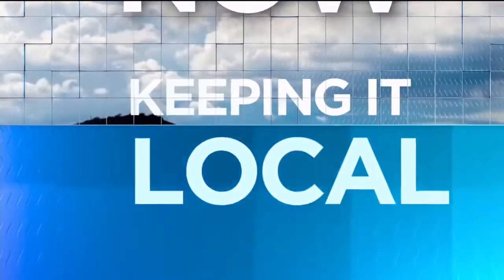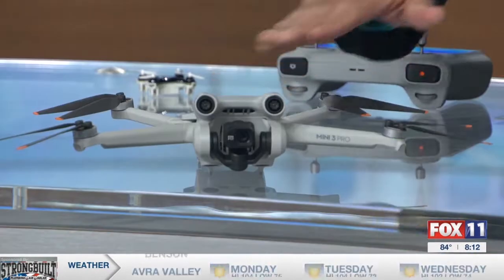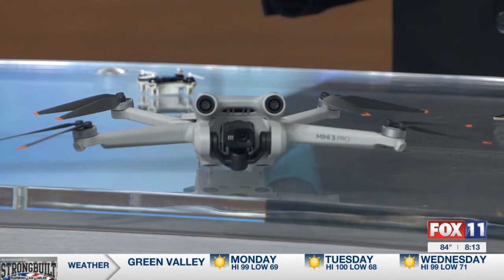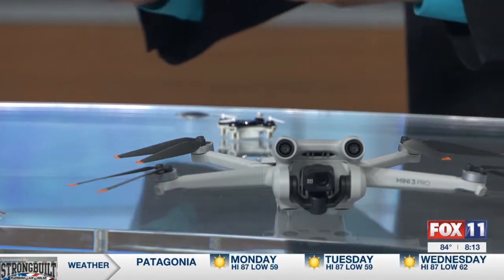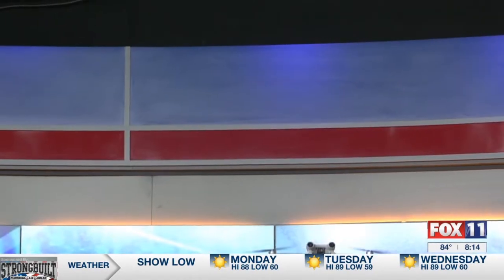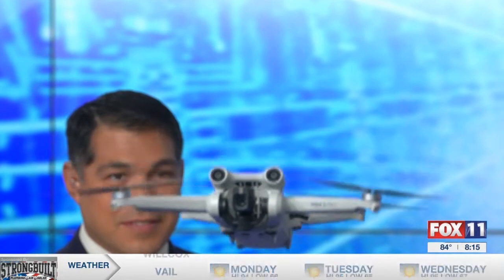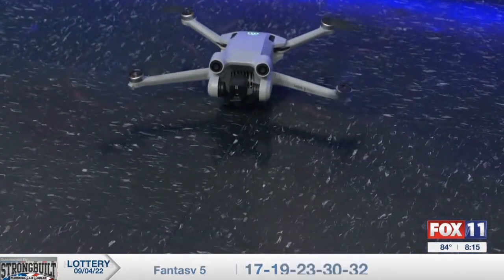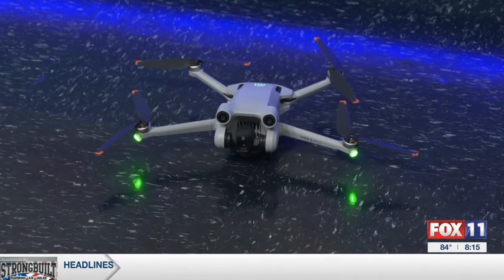KMSB Fox 11 Segment Featuring the DJI Mini 3 Pro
In this Week's Segment, Andy Taylor gives us a look at the DJI Mini 3 Pro Drone. While the Company has just announced the DJI Arvata, the DJI Mini 3 Pro has so many great features to enjoy. 4K Video UP TO 60fps, 48mp Still Capture Raw, A fantastic stabilizing system and lens which can also change aspect ratio to vertical, perfect for TikTok or Reels. Easy to fly with the Remote Control which is part of a bundle and includes the 5.5' 1080 Screen. Return to Home, Collision Avoidance and lightweight, The DJI Mini 3 Pro is a great new drone to have some fun with!